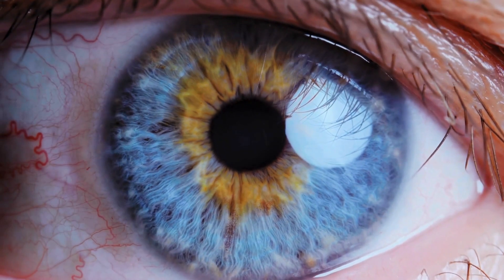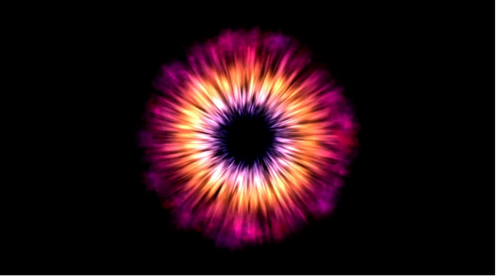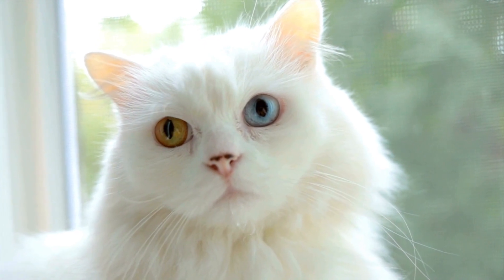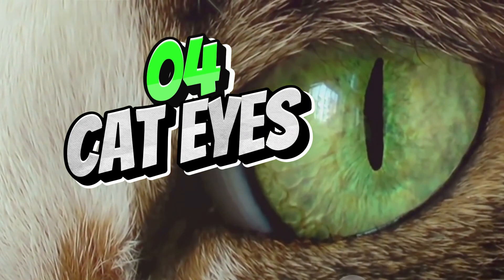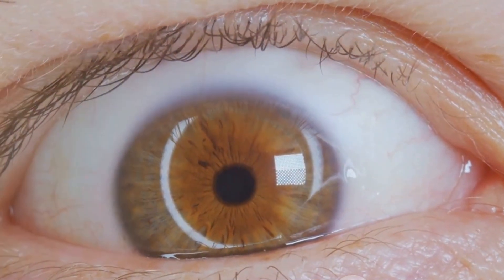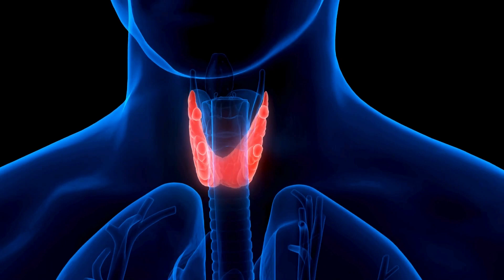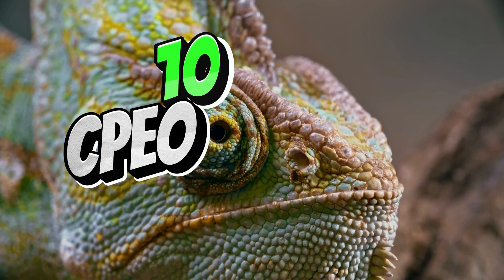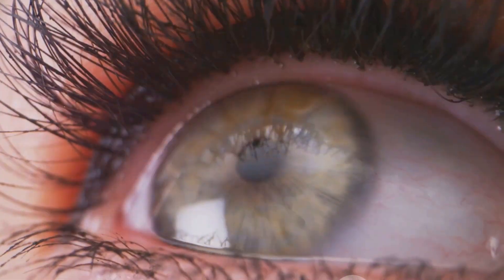Rare eye features; You never heard about them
Heterochromia: Heterochromia is a condition where the irises of the two eyes are different in color. This can be complete, where one iris is a completely different color from the other, or sectoral, where only a portion of one iris is a different color. It is often a benign condition but can sometimes be associated with other eye problems or systemic diseases.

Polycoria: Polycoria is a condition where the iris has more than one pupil. This can be congenital or acquired and is often associated with other eye abnormalities.

Ocular albinism: Ocular albinism is a genetic condition that affects the pigmentation of the eyes. People with ocular albinism often have very pale blue or gray eyes and may have reduced vision and nystagmus (involuntary eye movements).

Cat eye syndrome: Cat eye syndrome is a rare genetic disorder characterized by the presence of extra genetic material from chromosome 22. People with cat eye syndrome may have colobomas (a gap in the structures of the eye), iris defects, and other eye abnormalities, along with other physical and developmental issues.

Coloboma: Coloboma is a gap in one of the structures of the eye, such as the iris, retina, or optic nerve. It can cause visual impairment, but the severity depends on the location and size of the coloboma.

Anisocoria: Anisocoria is a condition where the pupils of the two eyes are different sizes. It can be benign or a sign of an underlying medical condition, such as Horner's syndrome or a brain injury.

Graves’ ophthalmopathy: Graves’ ophthalmopathy is an autoimmune disorder that affects the eyes and is often associated with an overactive thyroid (hyperthyroidism). It can cause bulging eyes, double vision, and in severe cases, vision loss.

Waardenburg syndrome: Waardenburg syndrome is a genetic disorder that can cause hearing loss and changes in pigmentation, including heterochromia. It can also affect the shape, size, and position of the eyes.

Microphthalmia: Microphthalmia is a condition where one or both eyes are abnormally small. It can cause vision problems and may be associated with other eye abnormalities.

Chronic progressive external ophthalmoplegia (CPEO): CPEO is a condition characterized by weakness of the muscles around the eyes, leading to drooping eyelids and difficulty moving the eyes. It is often caused by mitochondrial DNA mutations.

Distichiasis: Distichiasis is a condition where an extra row of eyelashes grows on the eyelid margin. These extra eyelashes can rub against the cornea and cause irritation and vision problems.